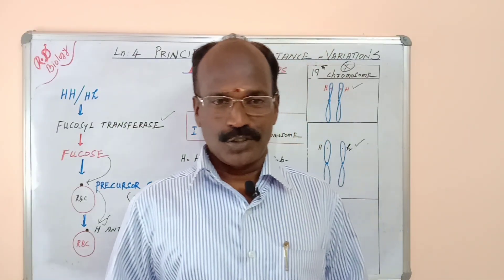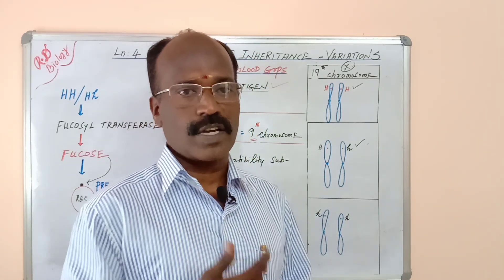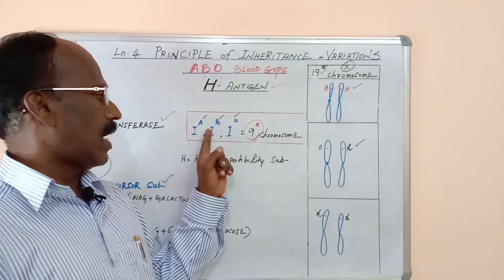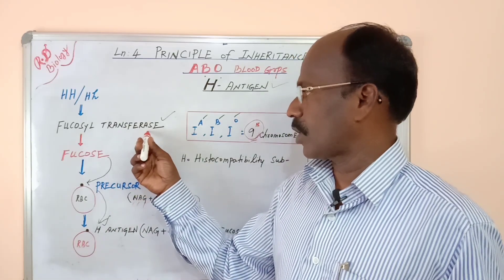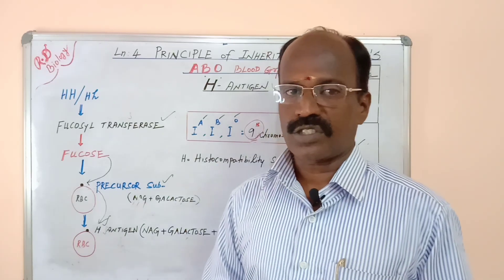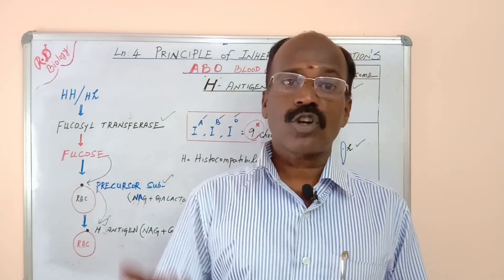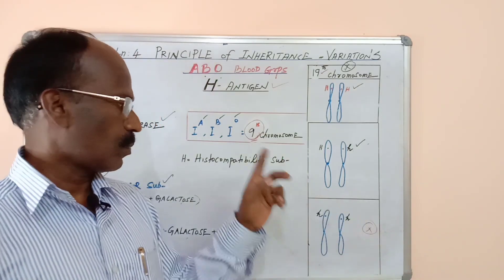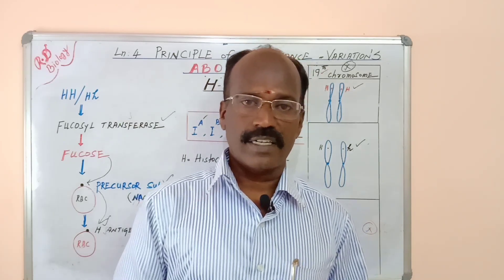H-Antigen or substance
This video is about the formation of H antigen and its genetics in english